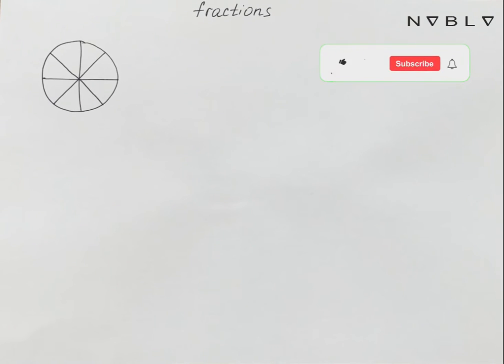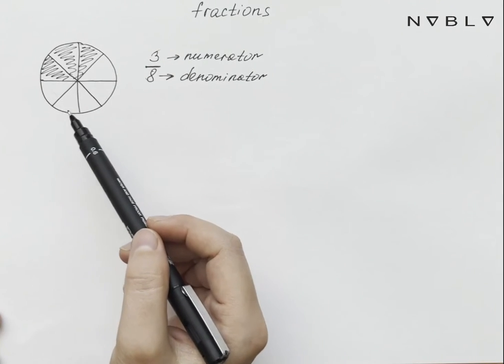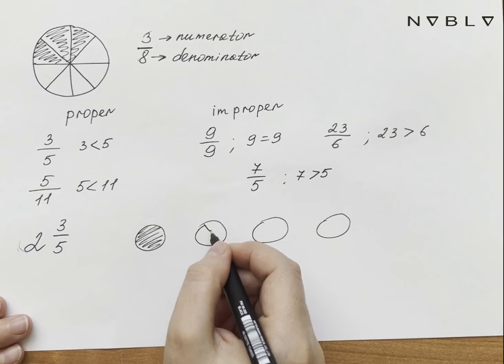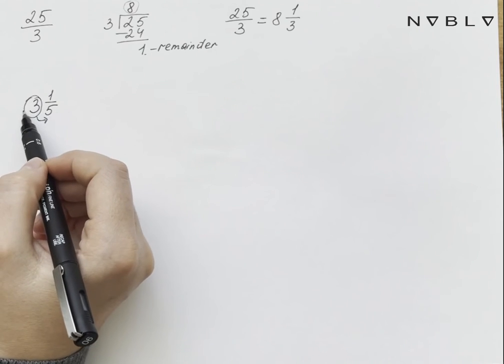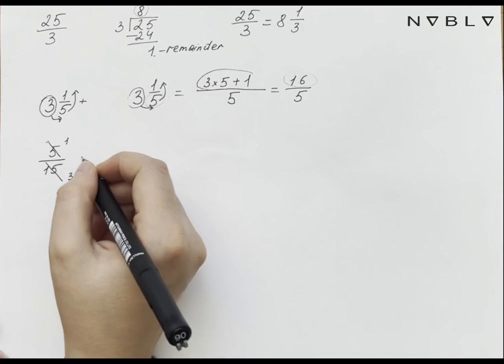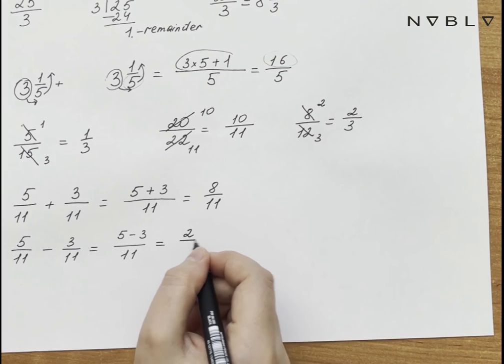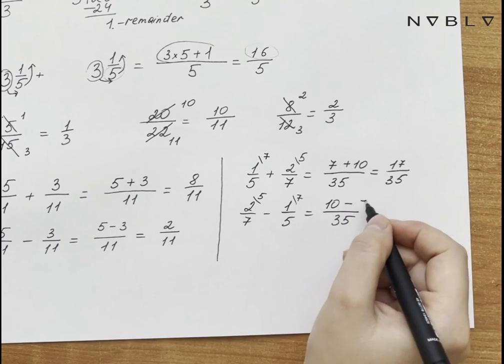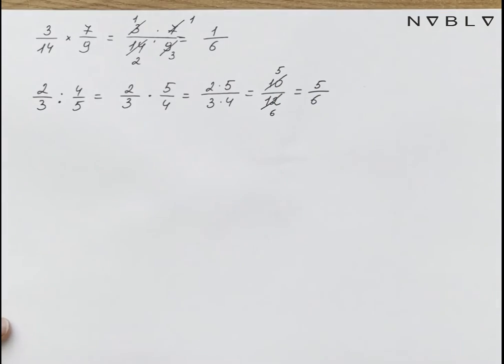Fractions. Solving the fractions.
In this video we explain everything about fractions, how to add, subtract, multiply and divide fractions, and also how to reduce them. How to convert an improper fraction to a mixed number and vice versa…